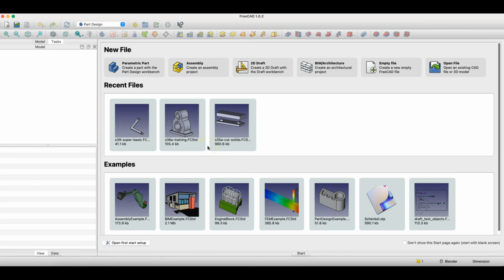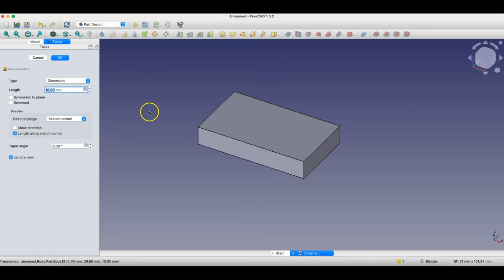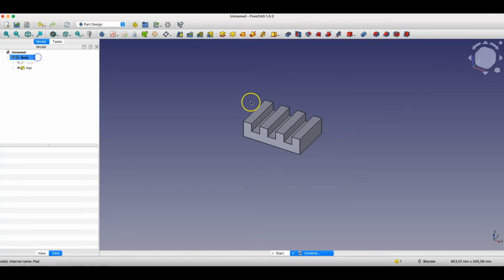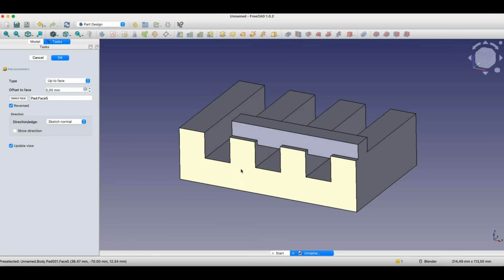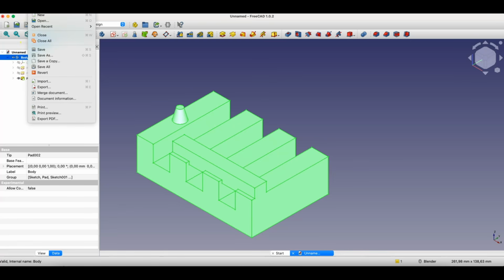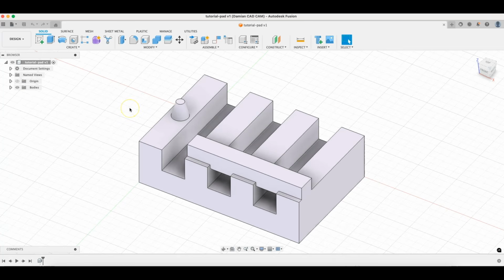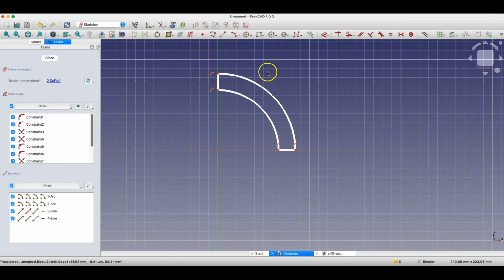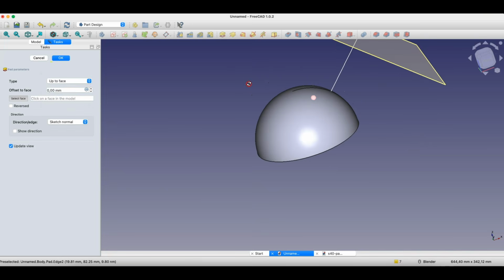FreeCAD Tutorial: Pad Tool Explained for Beginners (Step by Step)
Want to improve your FreeCAD skills faster?
I’ve created a series of short mini-courses – each focused on one practical skill, easy to follow, and affordable.
Phone Stand in FreeCAD – design a complete 3D printable gadget step by step

Each mini-course is short, structured, and gives you a real skill you can apply right away 🚀

In this tutorial, I will guide you through the simplest operation in FreeCAD – creating 3D solids.

You’ll learn step by step how to:
- Start a new project in FreeCAD’s Part Design module
- Create a 2D sketch and turn it into a 3D solid using the Pad (Extrude) operation
- Use different extrusion options like Reverse, Symmetric to Plane, Up to Face, and Taper Angle
- Build complex 3D models in stages from simple shapes
- Export your models to STEP format for use in other CAD systems or for 3D printing

Whether you’re a hobbyist, student, or professional, this beginner-friendly tutorial will help you get started with parametric 3D modeling in FreeCAD.